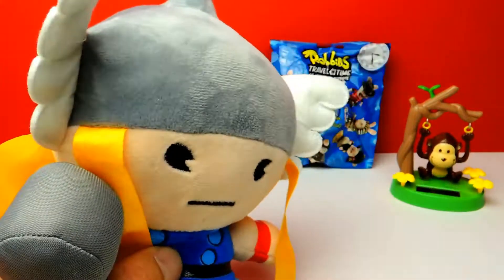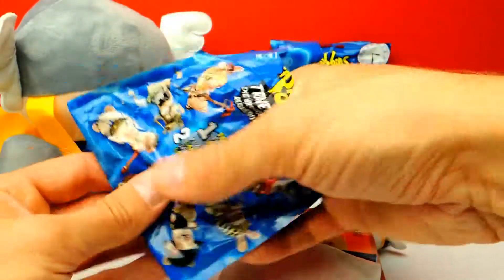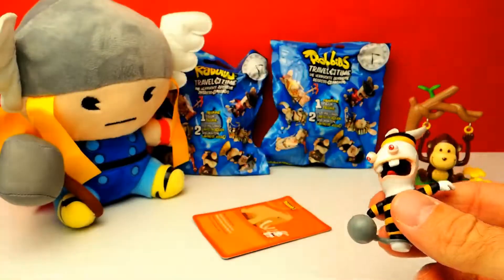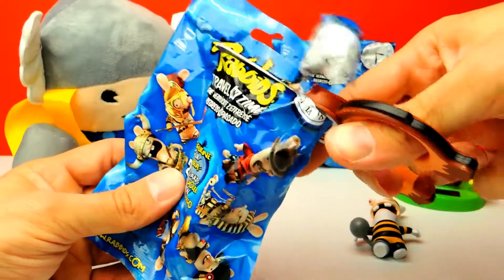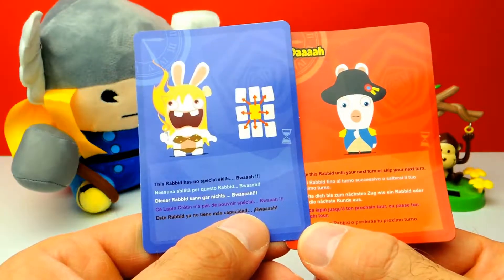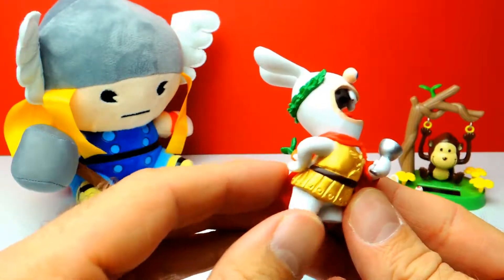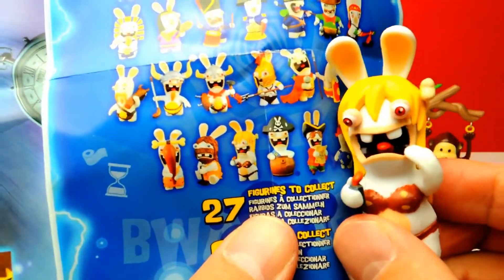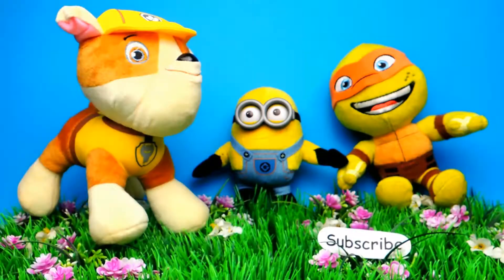Rabbids Invasion Travel in Time Blind Bags Surprise Toys